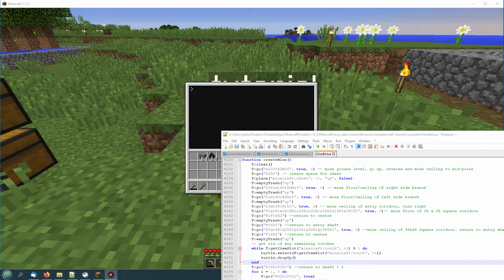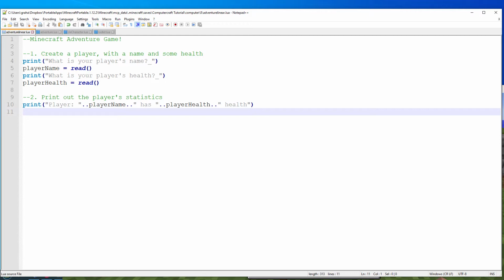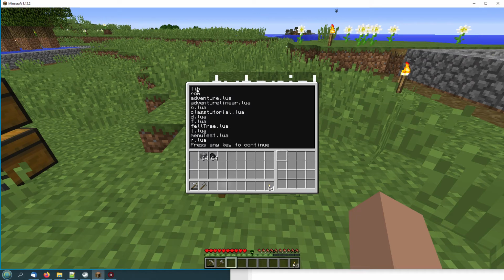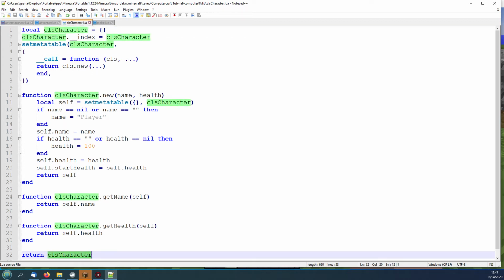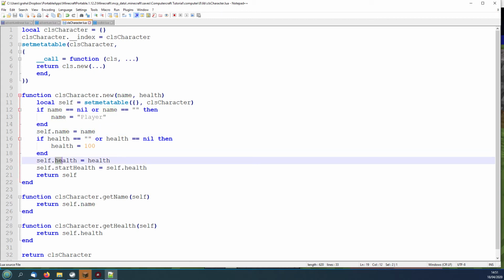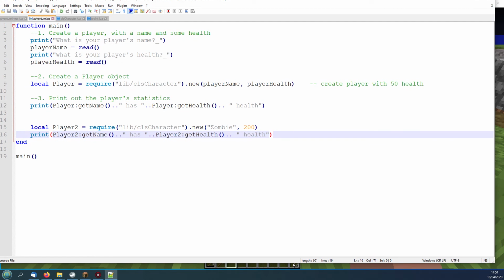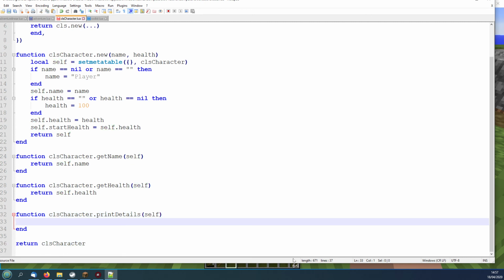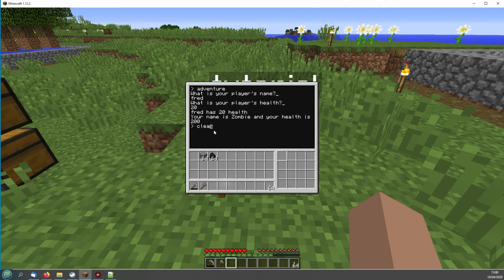Minecraft Computercraft 1.12.2 Using Turtles as a tool in Survival Mode (Part10)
This episode returns to coding and gives a brief introduction to OOP, by demonstrating how you could make a simple text adventure game.